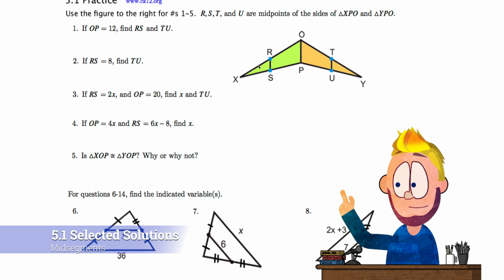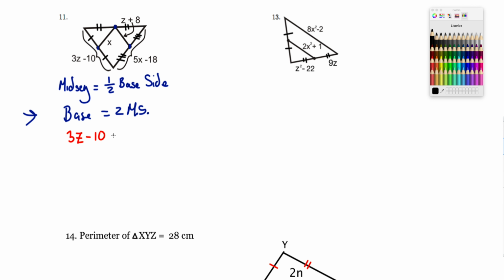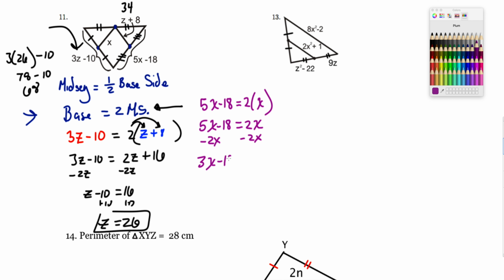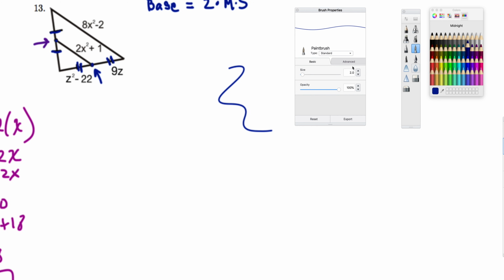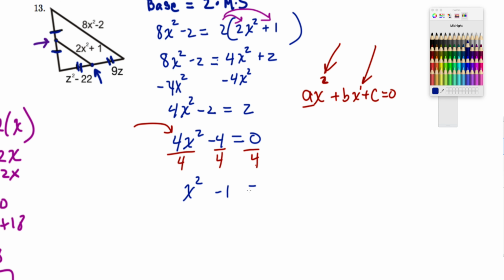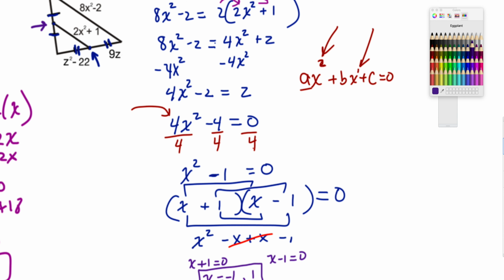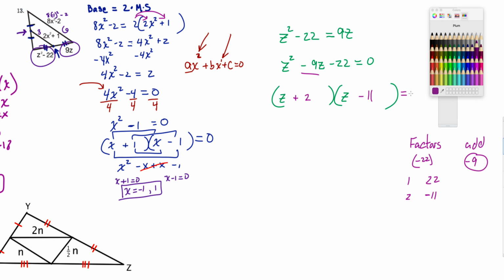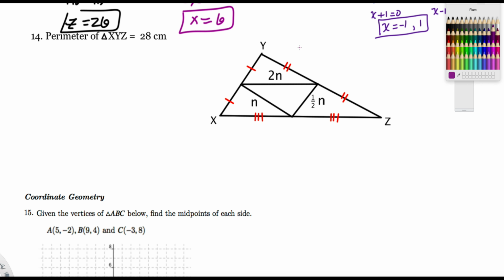5.1 Solutions "Midsegments"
Selected solutions